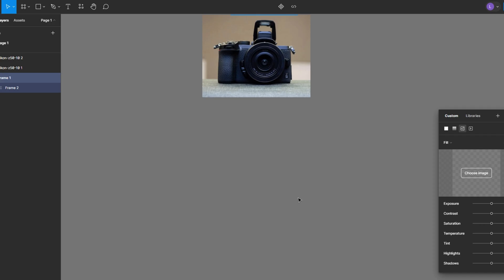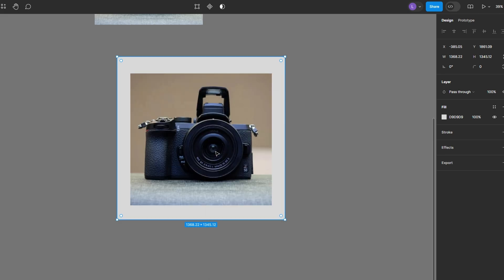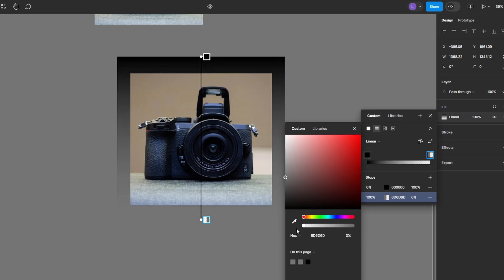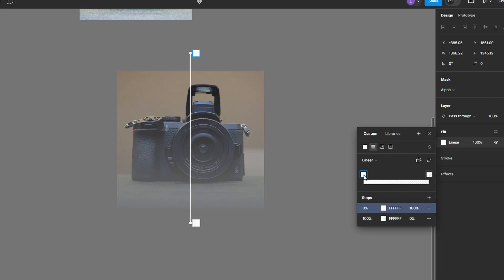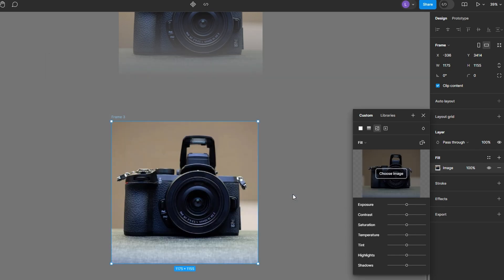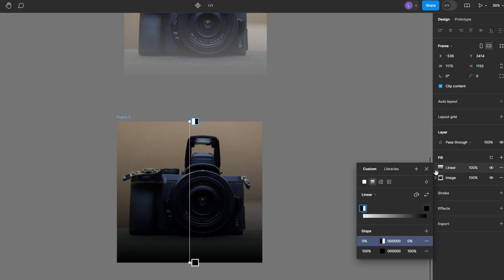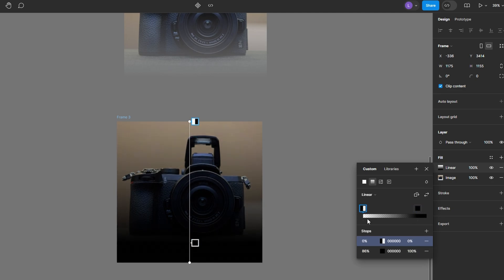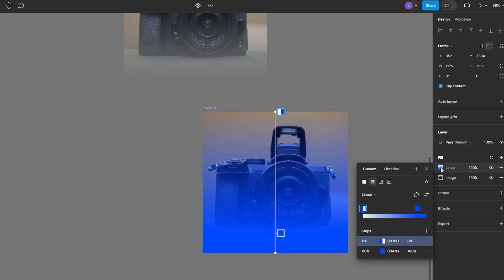How To Fade an Image in Figma - 2026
Fading an Image to Transparency

1. **Place the Image:**
   - In Figma, go to the top menu and click on `File` - `Place Image`.
   - Select the image you want to fade and click `Open`.
   - Click and drag on your canvas to place and size the image as needed.

2. **Create a Mask with a Gradient:**

   - **Create a Rectangle**: Press `R` to activate the rectangle tool, then draw a rectangle slightly larger than your image.
   - **Send the Rectangle to the Back**: Right-click on the rectangle and select `Send to Back`.
   - **Apply a Gradient Fill**:
     - With the rectangle selected, go to the Fill section in the right-hand panel.
     - Change the fill from a solid color to a linear gradient by clicking on the gradient tab.
     - Set the first color stop (the one that represents where the image will be fully visible) to black (`#000000`).
     - Set the second color stop (which will control the fade to transparency) to black as well, but reduce its opacity to 0%.

3. **Apply the Mask:**
   - Select both the image and the rectangle by holding `Shift` and clicking on each.
   - Right-click on the selected objects and choose `Use as Mask`.
   - The image will now fade to transparency based on the gradient applied to the rectangle.

4. **Adjust the Fade:**
   - If you want to adjust the gradient, select the rectangle within the mask group, and modify the gradient stops to achieve the desired fade effect.

### **2. Fading an Image to a Color**

1. **Create a Frame:**
   - Press `F` to activate the frame tool, or select it from the top toolbar.
   - Draw a frame on your canvas to contain your image.

2. **Add the Image as a Fill:**
   - With the frame selected, go to the Fill section on the right-hand panel.
   - Click on the fill color and select `Image` from the dropdown.
   - Choose the image file you want to use and open it.
   - Under the Fill Mode dropdown, select `Fill` to ensure the image covers the entire frame.

3. **Apply a Gradient Overlay:**
   - **Add a New Fill**: Click the `+` icon in the Fill section to add a new fill layer.
   - **Change the Fill Type to Gradient**: Select the gradient option and choose a linear gradient.
   - **Set the Gradient Colors**:
     - Set the top gradient stop (or the area where the image is most visible) to a color with 0% opacity (e.g., black at 0% opacity).
     - Set the bottom gradient stop to the desired color with 100% opacity.

4. **Adjust the Gradient:**
   - Drag the gradient stops to control the fade from your image to the chosen color.
   - If needed, adjust the opacity of the gradient stops to fine-tune the effect.

### **3. Example of Fading to a Specific Color (e.g., Blue):**

1. **Change the Gradient Colors:**
   - For the fade to a specific color (e.g., blue), set both gradient stops to the desired color (e.g., blue).
   - Adjust one stop to 100% opacity and the other to a lower opacity (e.g., 0%).

2. **Fine-Tune the Fade:**
   - You can adjust the gradient stops and the opacity settings to create a smooth transition from the image to the chosen color.

By following these steps, you can effectively create fades to transparency or any color in Figma, allowing you to design visually appealing images and interfaces. These techniques are particularly useful for creating overlays, banners, and background effects.